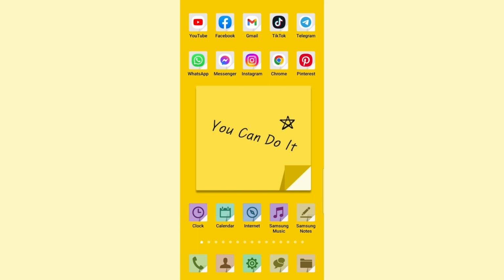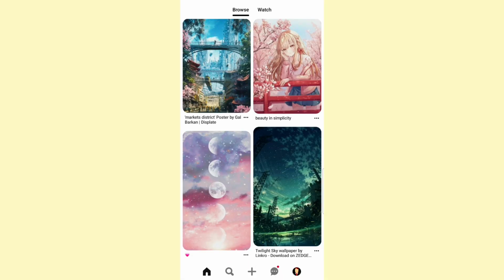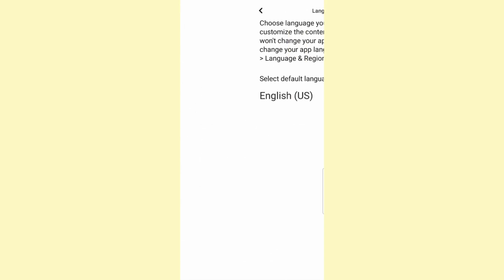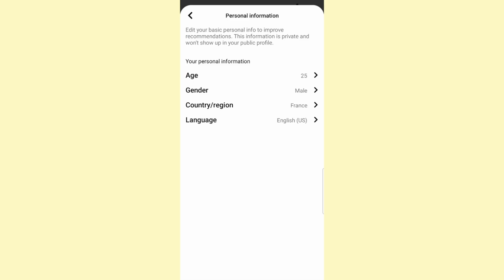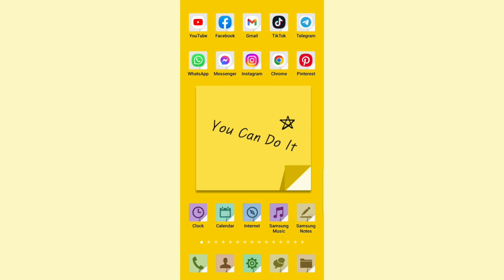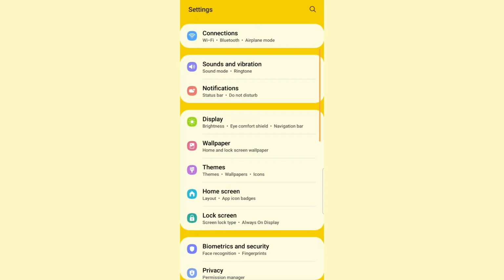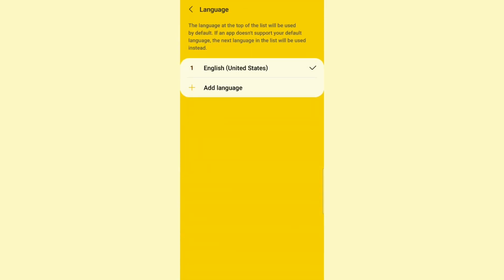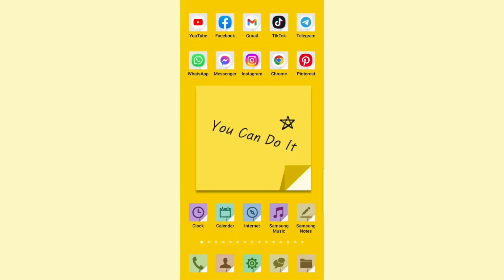How to Change Language on Pinterest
Learn How to Change Language on Pinterest. It is really easy to do and learn to do it in just a few minutes by following this super helpful tutorial.